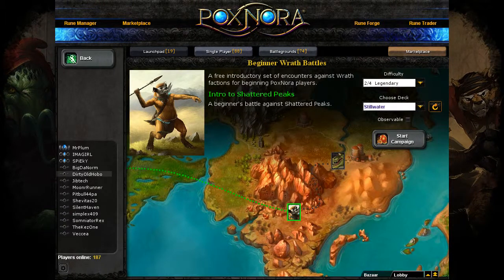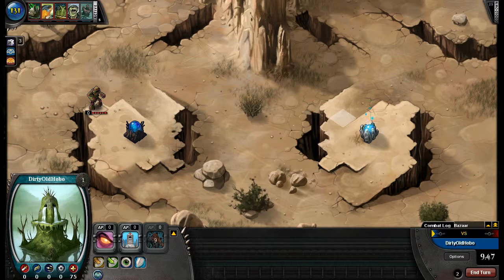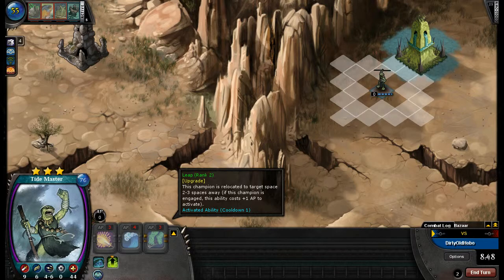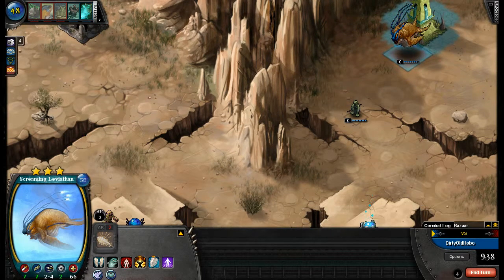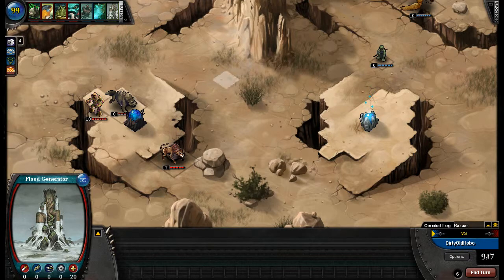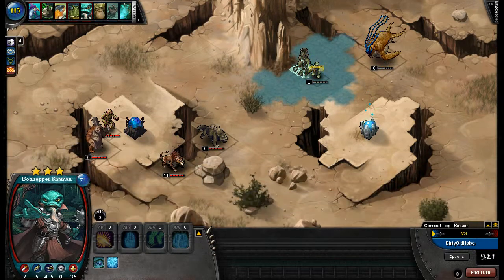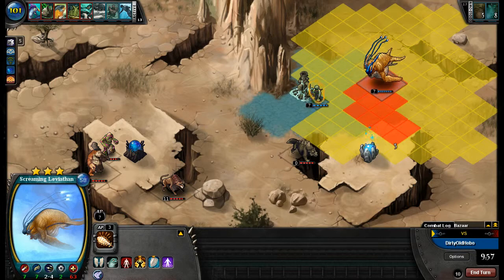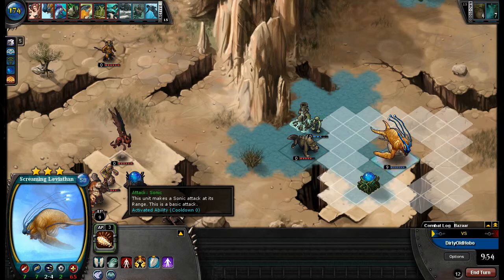Let's Play Pox Nora; The Introductions Part 6: Forglar Swamp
Masters of terraforming, the aquatic people of Forglar Swamp excel in turning the land in to their own personal heaven, as well as magical powers and healing. However, they lack up-front combat characters, leaving their magical troops to either use the land carefully or skirmish the enemy down.